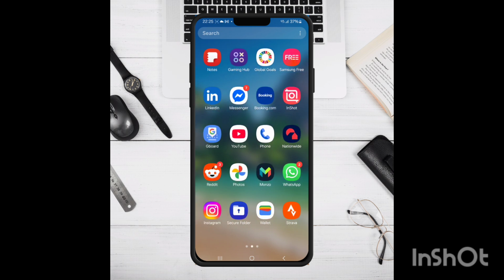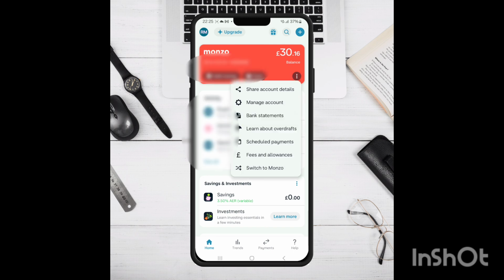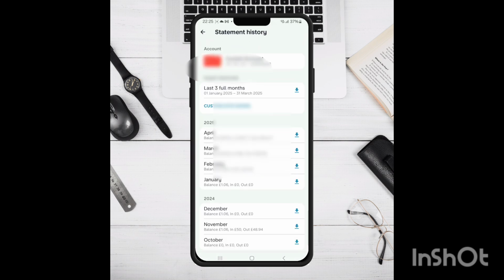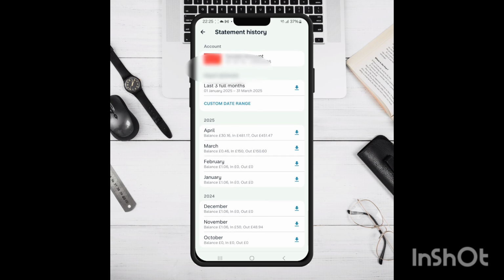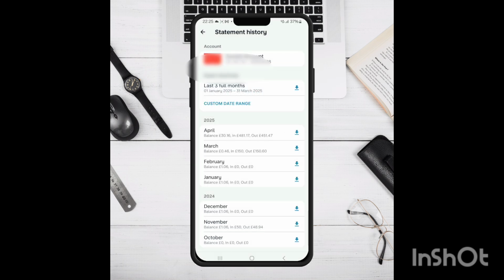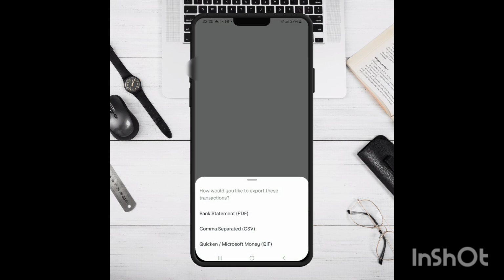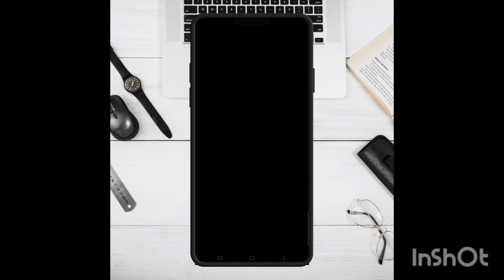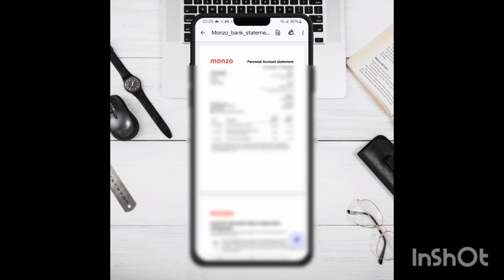How to Download Monzo Bank Statement - (2025)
How to download Monzo bank statement – In this quick and easy tutorial, you'll learn how to download a bank statement on Monzo directly from the app. Whether you need it for proof of address, expenses, or personal records, this guide shows you how to get your Monzo bank statement in just a few taps. Discover how to download Monzo bank statement, save it as a Monzo bank statement PDF, and keep your records organized. If you’ve been wondering about Monzo bank statement download options, this video has you covered!